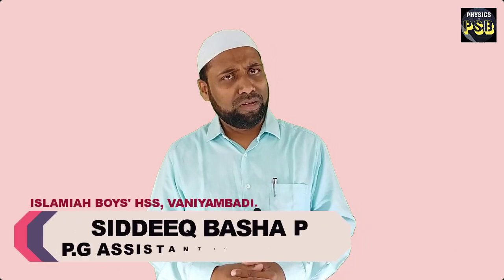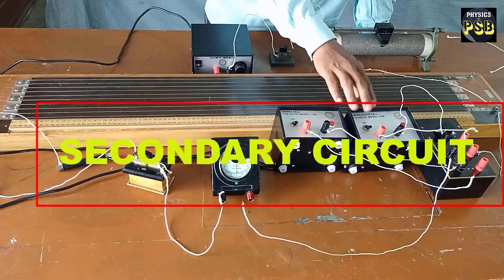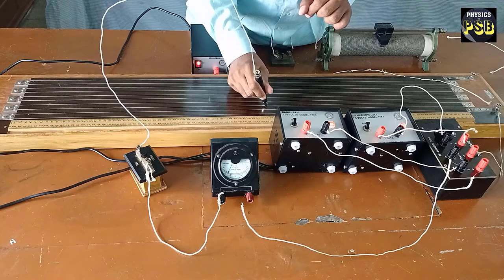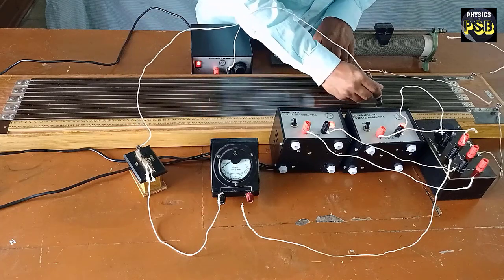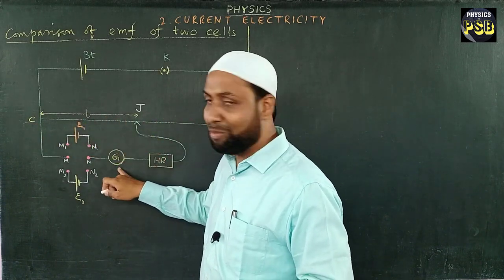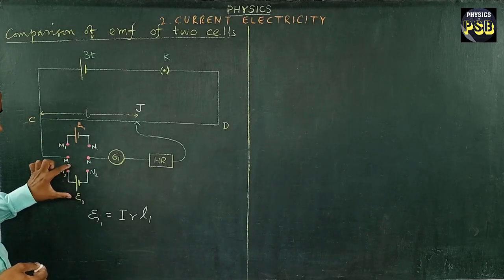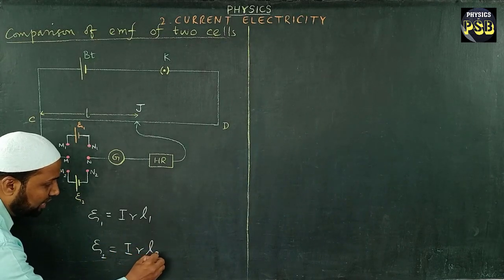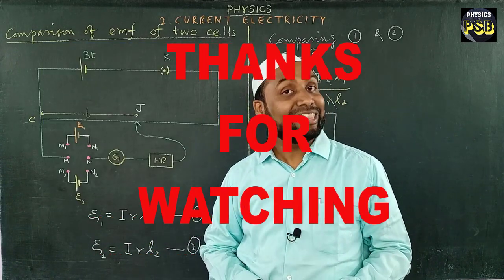Comparison of EMF of two cells | Potentiometer | Demonstration | Class 12 Physics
This video demonstrates the method of comparison of EMF of two cells using potentiometer.  A topic from class 12 Physics.